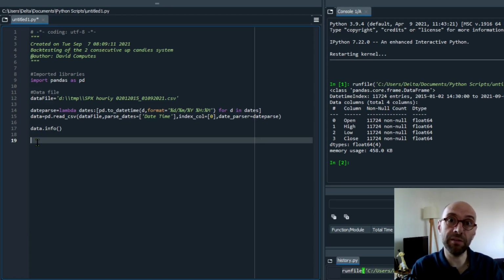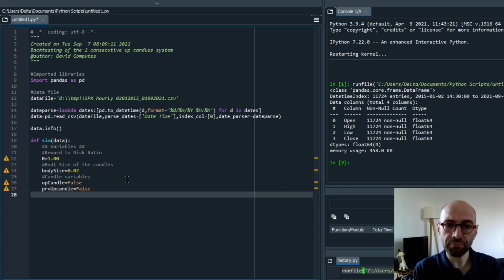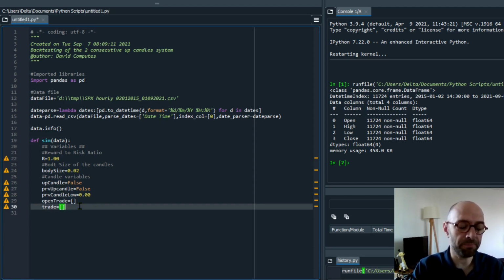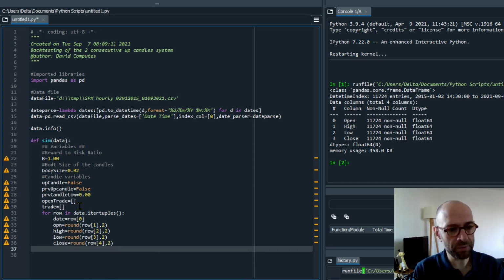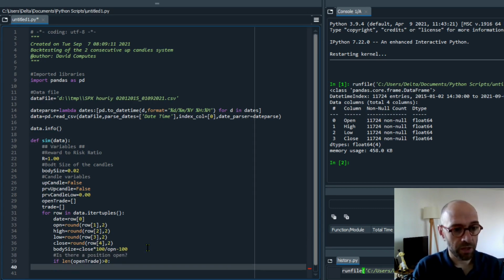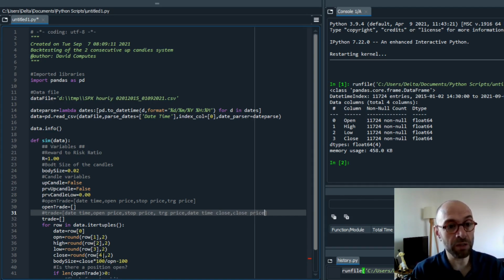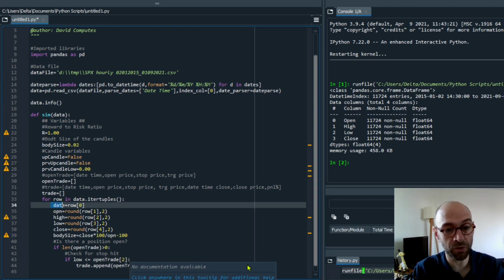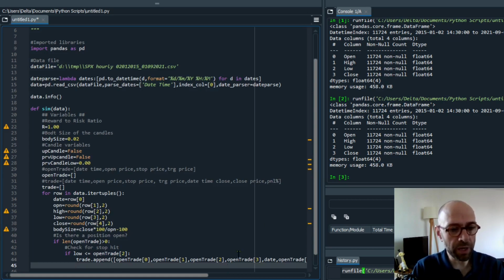Back Testing of Trading Strategy/System with Python - Part 2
In this video I explain how to use Python to calculate a simple trading strategy/system. In this case using 2 consecutive up candles with a body size greater than X.